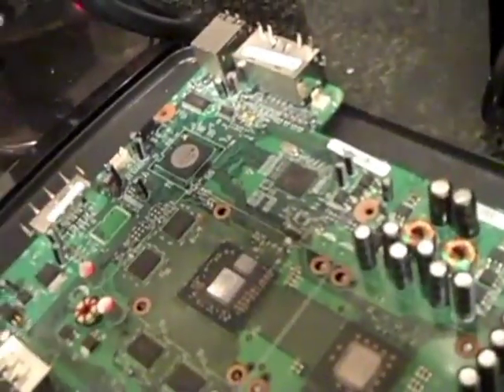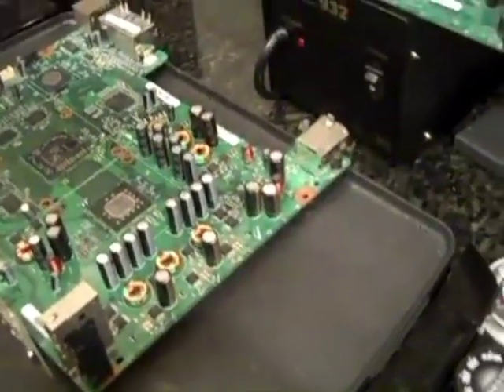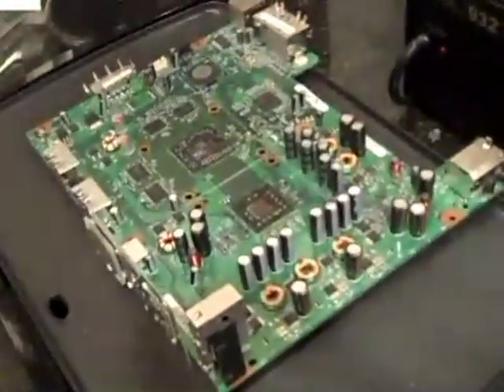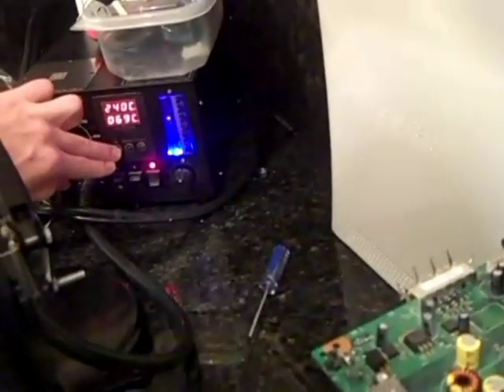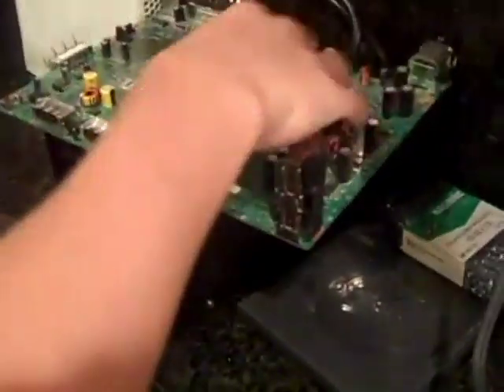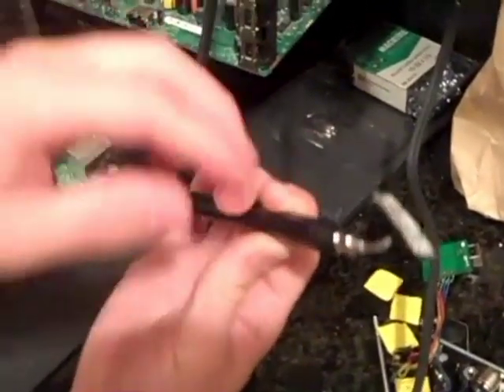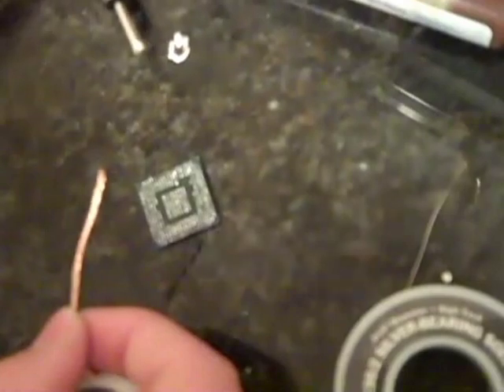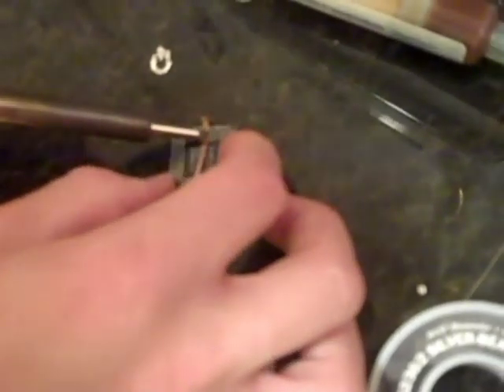How to reflow/reball Xbox 360 Southbridge Chipset(part 1)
This is a video on how to reflow/reball the Xbox 360's southbridge chipset. The southbridge is a leading contributor to the RROD error but doesn't recieve enough credit for causing this, so I am here to fill that gap.